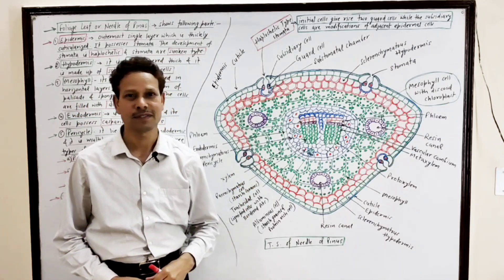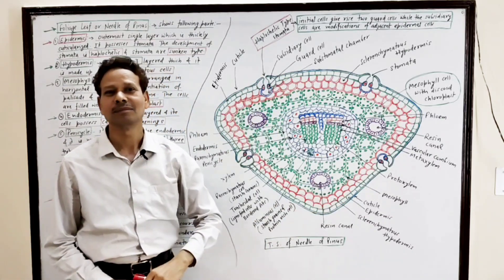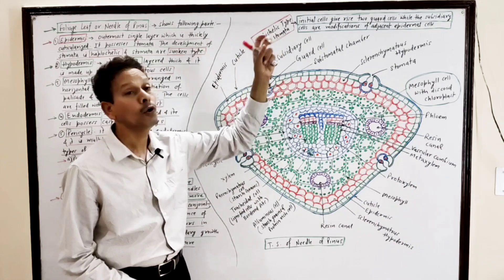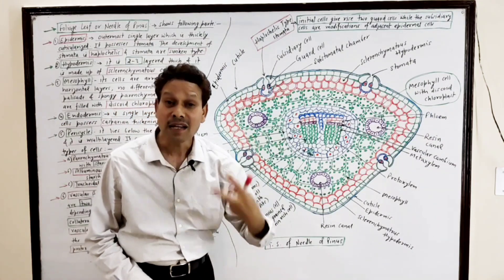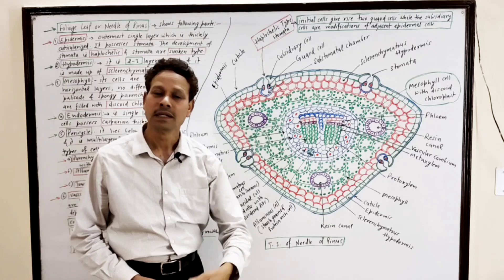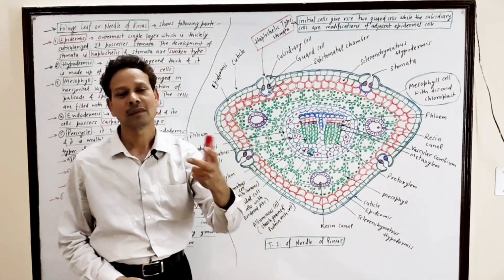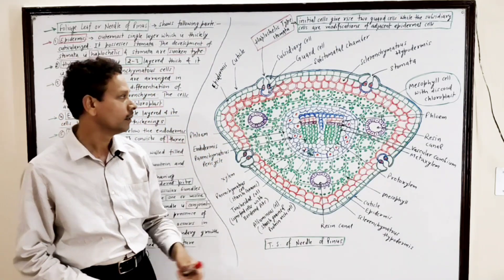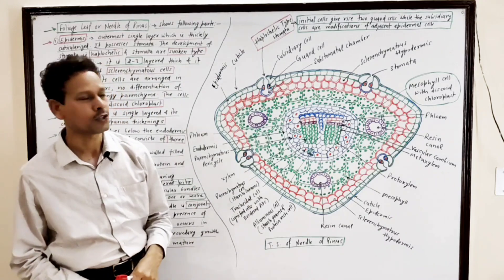Foliage Leaf or Needle of Pinus | For IAS,NEET,GATE,NET and BSc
Pinus (Gymnosperms)